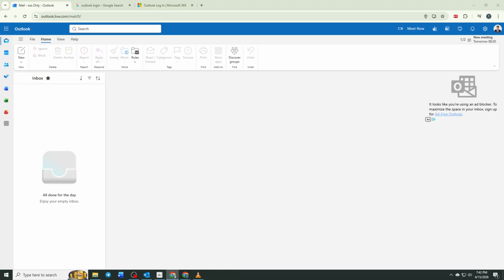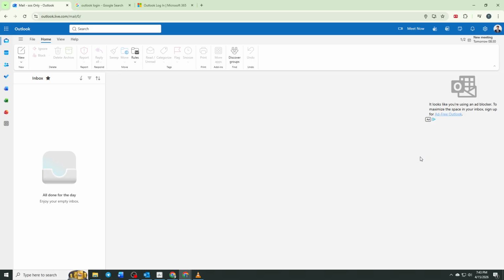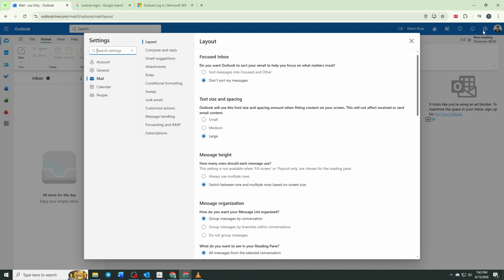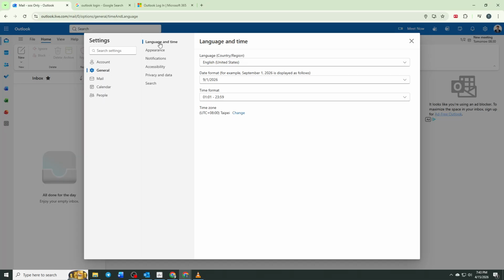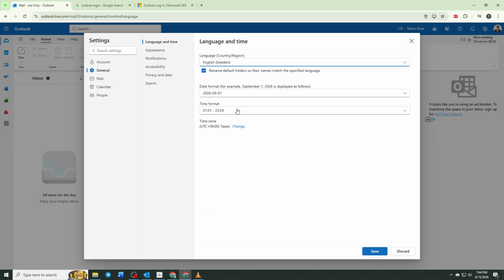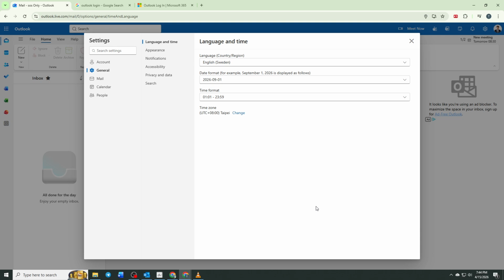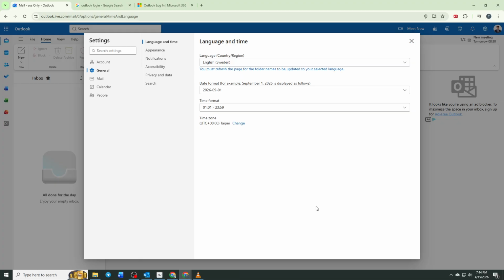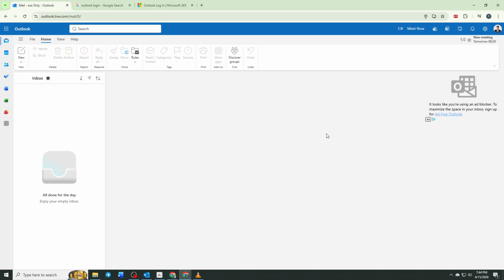How To Change The Region On Microsoft Outlook [2026 Guide]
In this video, we dive into the simple yet essential process of changing the region settings on Microsoft Outlook for 2026. Whether you're relocating or just want to customize your account to better suit your preferences, this guide will walk you through every step. Join us as we explore the necessary adjustments to ensure your Outlook experience is perfectly tailored to your needs.

By the end of this video, you'll have the knowledge to effortlessly change your region settings and optimize your Outlook for your specific locale.